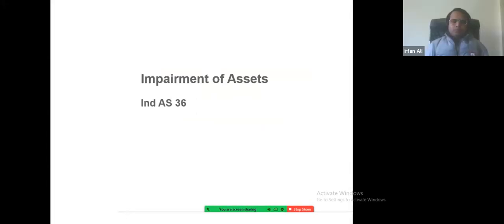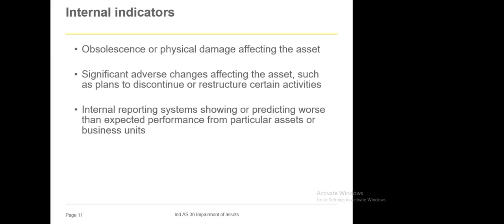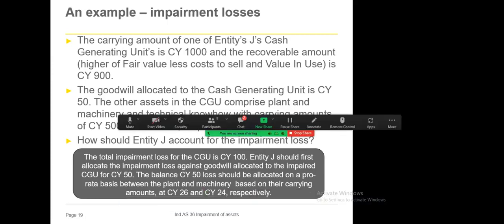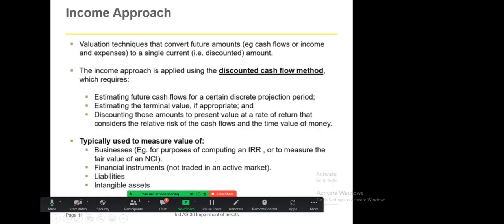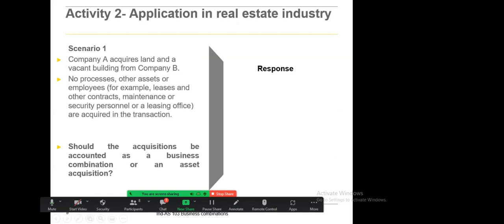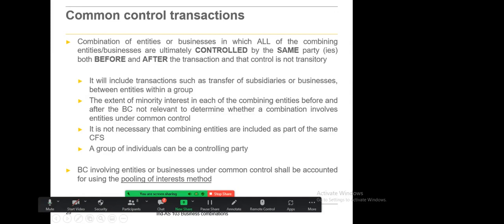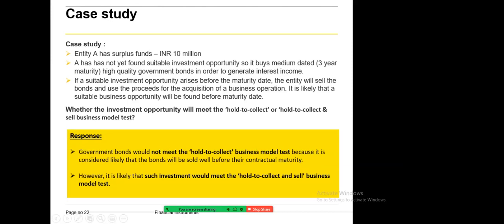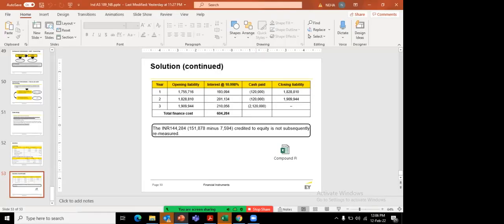AIIRVO SFA Batch14 Day2 | All India Institute of Registered Valuers Organisation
Batch 14 - Day 2 Part 1

Financial Reporting under Ind AS by CA Neha Bansal